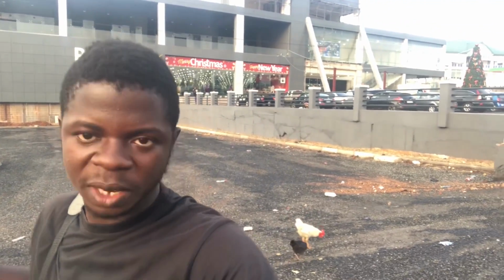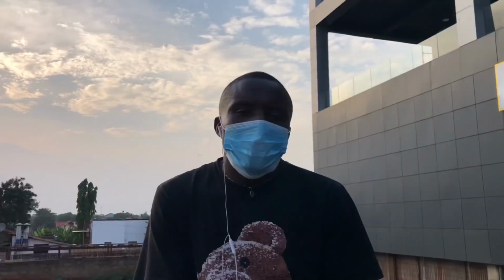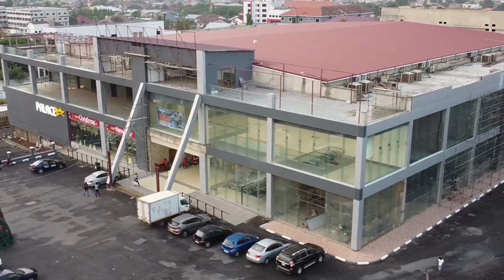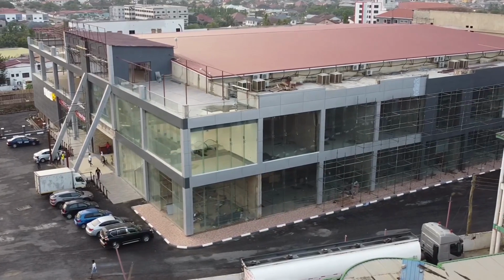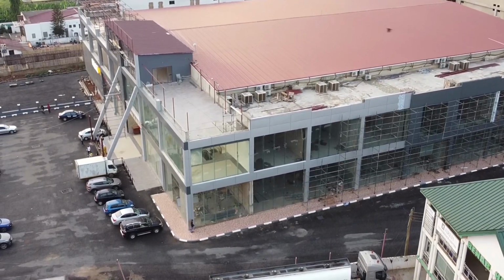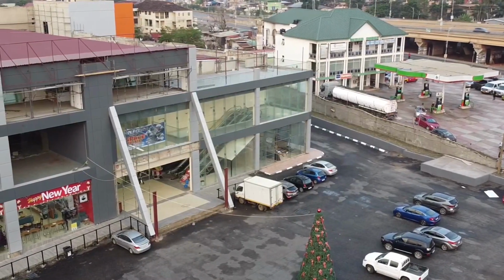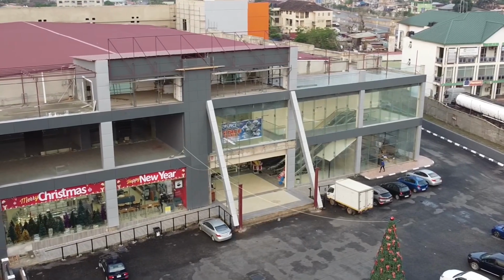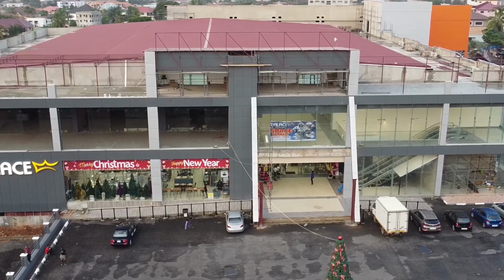The new palace mall projects at Atomic junction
Music credit
My Acomplishment as at now
Reach:
Received my Adsense pin on 23/05/2021

Camera I want to buy if i get money: Sony a7 III

Main Laptop: Elite Book 840

Rode Microphones Wireless GO II

My Drone DJI Mavic mini
My Drone SD card
My drone DJI Mavic mini 2

Apple AirPods
Apple USB-C Power Charger
Apple AirPods

How to Win Friends and Influence People
The Millionaire Fastlane